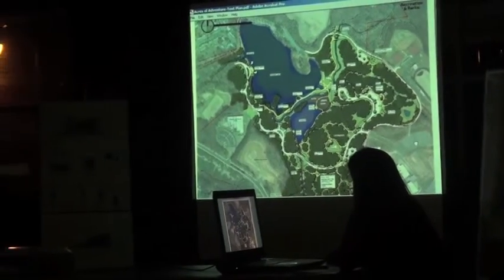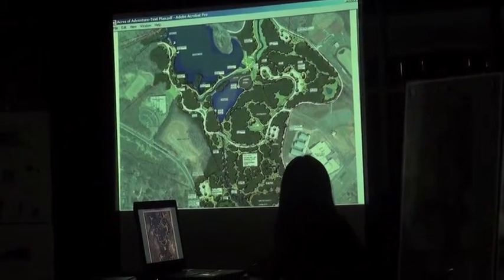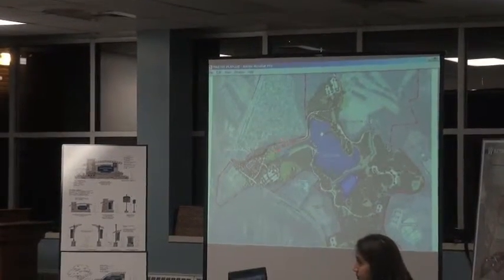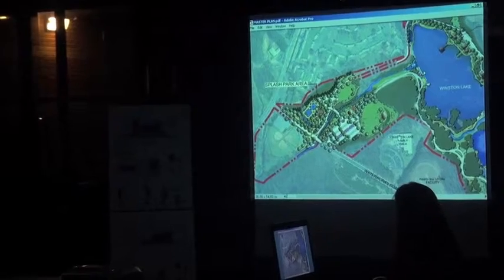Winston Lake Master Plan Reveal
The City of Winston Salem presents the final concepts for the Winston Lake renovation planning.

Note: video was shot using phone then handheld camera. apologies for the visual and/or audio quality.